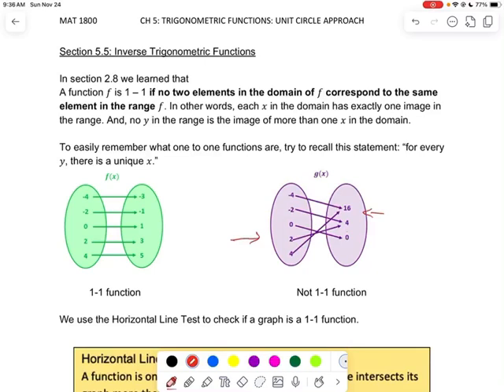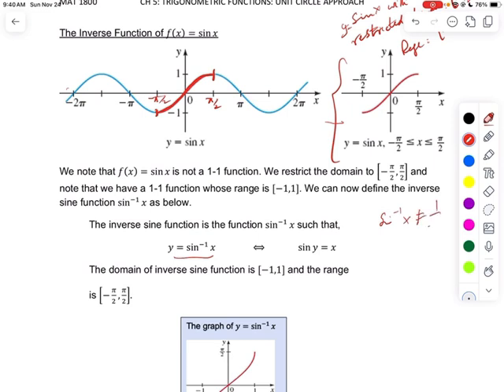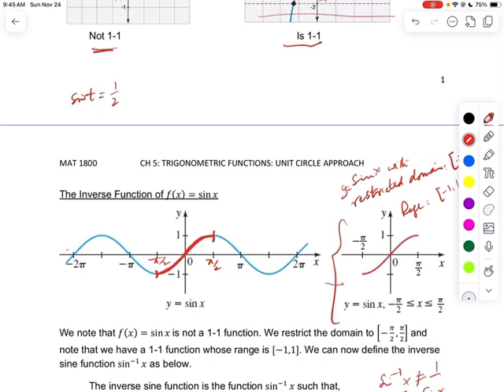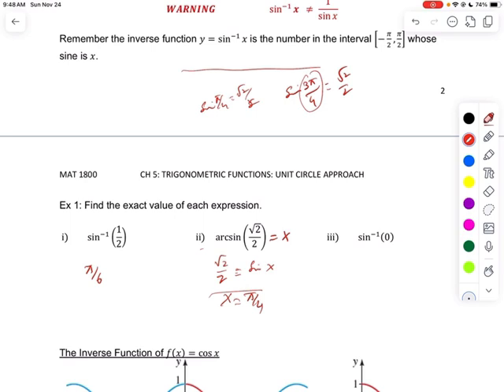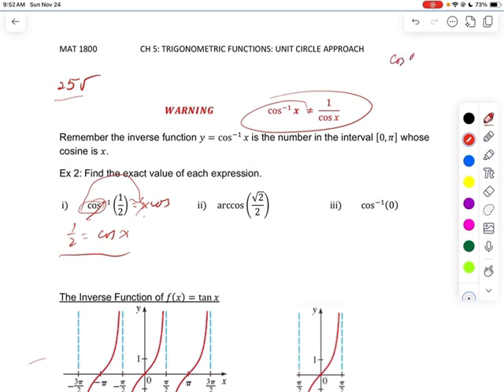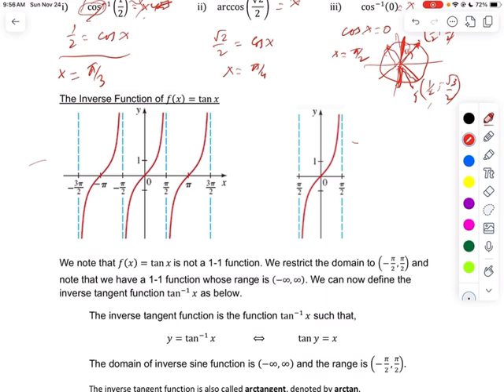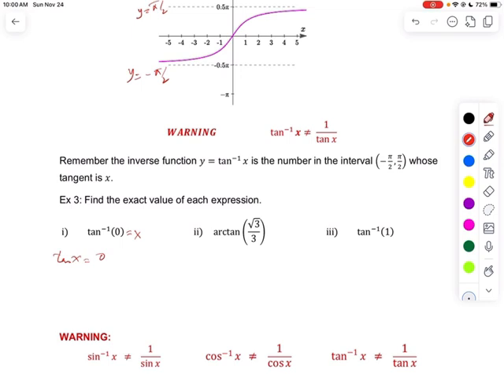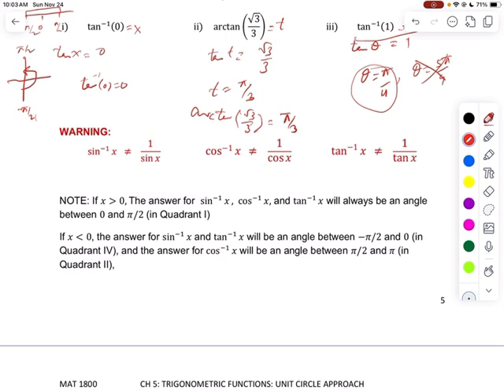Sec 5 5 Video 1